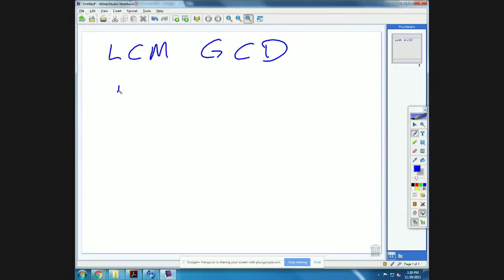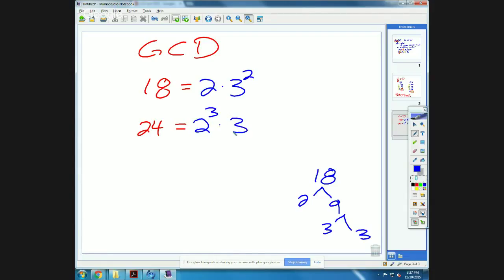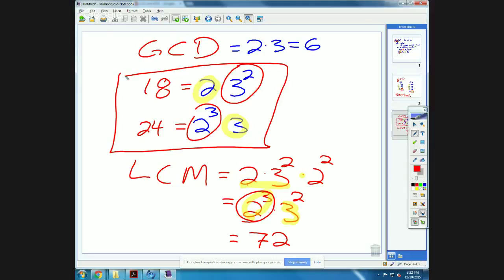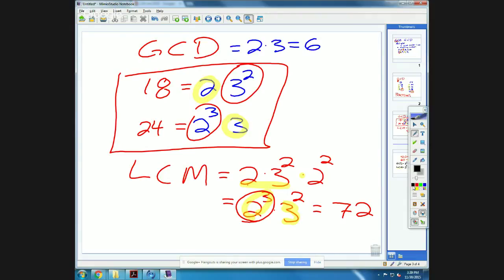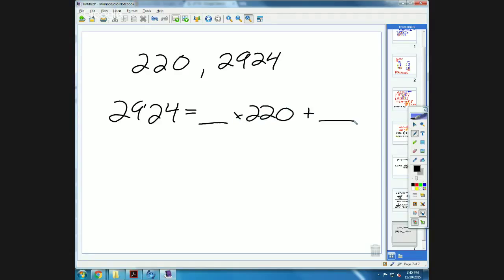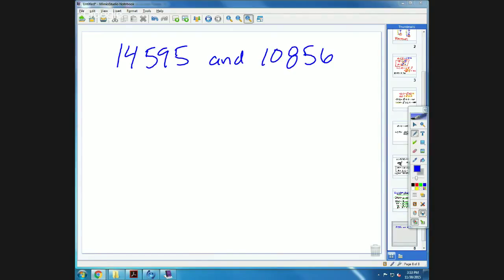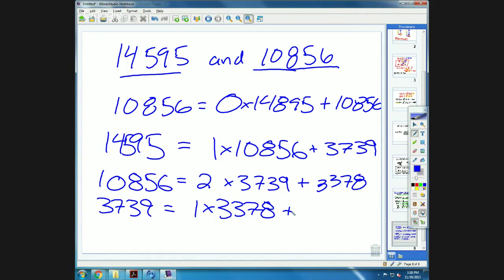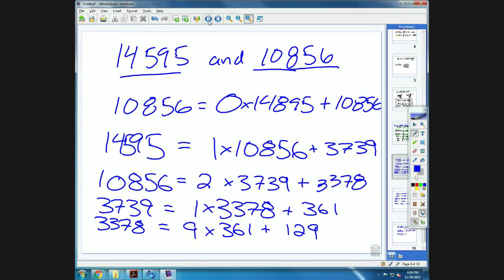LCM and GCD